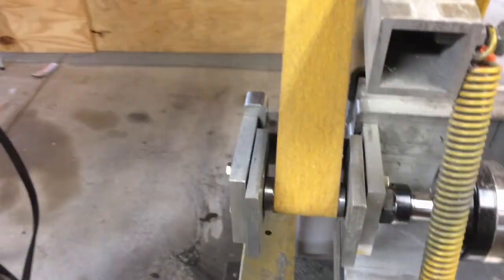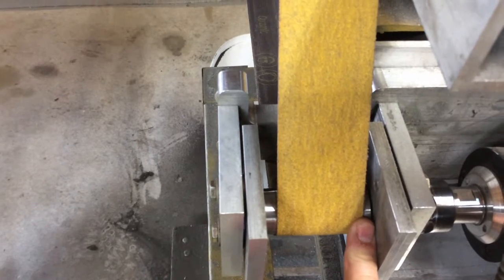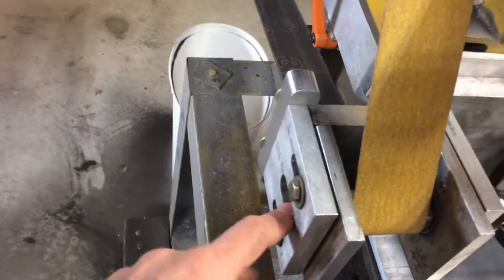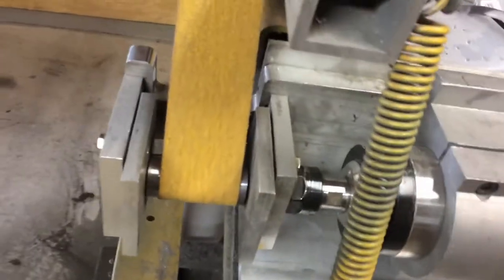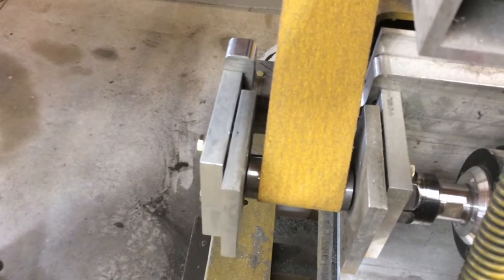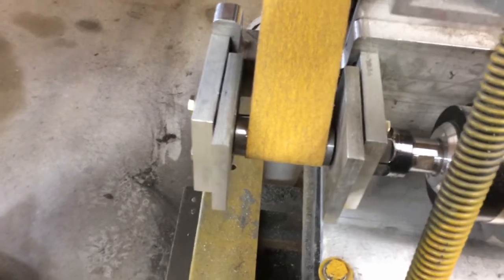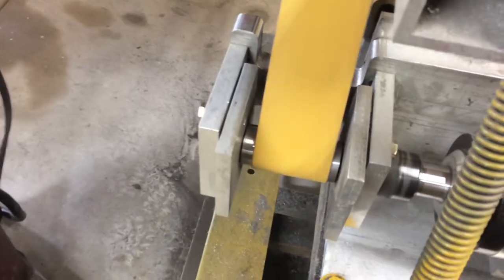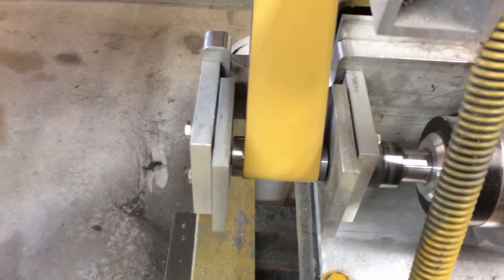TOTALLY AWESOME VFD Under $600 for 2 x 72 Sander Part 1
The motor with VFD, Mount,, Water pump and hardware including machining is under $600.00 USD.
I decided to test out this small motor to see what potential it might have for application on a 2 x 72 knife grinding machine.  I designed a special drive assembly for this motor to allow it to operate to its strengths and beef up it weak areas.  So far testing of the motor have indicated that it is a real option for an affordable VFD on a 2 x 72 grinder.  I am not talking about an ok choice that will barely manage to grind a knife.  I am talking about a serious contender that can run the belt up to 7000 Surface feet per minute and pulls very good on super heavy removals.  I grind with a bevel guide that puts heavy pressure on the belt which requires a powerful motor to be able to handle.  My previous motor was a 5 HP with step pulleys for speed changes.  I did not want to give up any power because I had become accustom to grinding hard and very fast and like it.  This motor has proven itself in testing so far to the point that I completely removed the 5 hp from the machine and committed to this motor.  Conventional motors of this HP rating with VFD run $1,200.00 and up plus install and drive wheel.